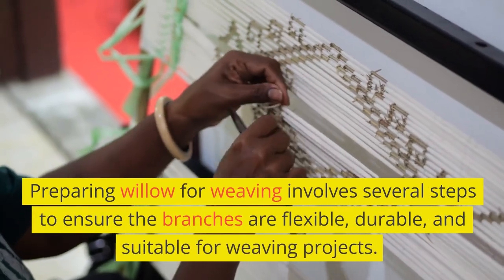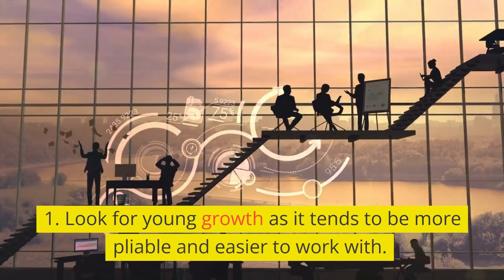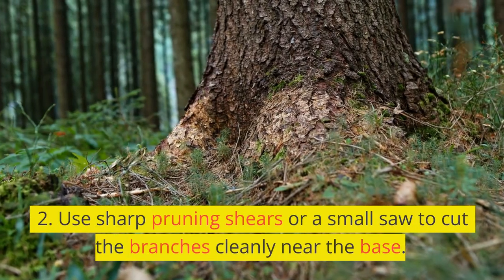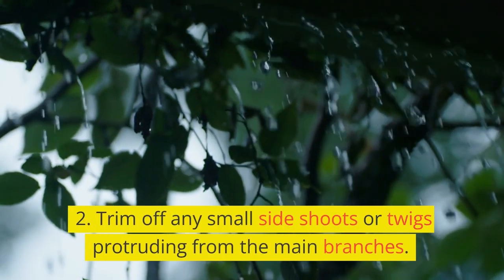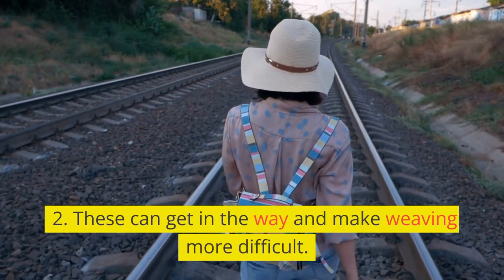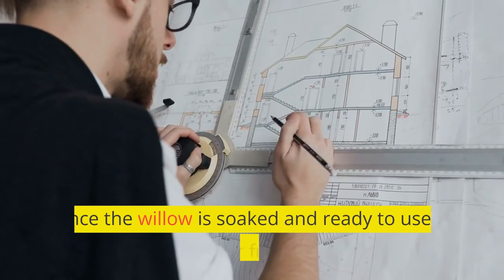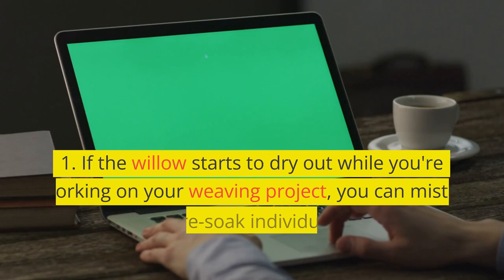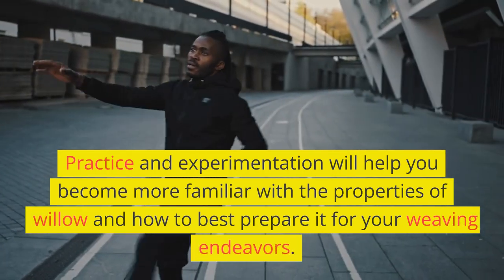Willow weaving - Steven Kelly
Willow is a popular material for weaving because it is strong, flexible, and easy to work with. It is also renewable, which makes it a sustainable choice for basketry.

There are many different types of willow, but the most popular for weaving are:

Salix viminalis: This is the most common type of willow used for weaving. It is a fast-growing tree that can reach heights of up to 30 feet. The branches are long and slender, making them ideal for weaving baskets and other items.
Salix purpurea: This type of willow is known for its purple leaves. It is a slower-growing tree than Salix viminalis, but it produces stronger and more durable rods. This makes it a good choice for weaving larger items, such as chairs and tables.
Salix alba: This type of willow is known for its white bark. It is a fast-growing tree that is often used for hedges. The branches are not as long or slender as Salix viminalis, but they are still strong and flexible. This makes it a good choice for weaving small items, such as baskets and birdhouses.
To prepare willow for weaving, the branches are cut and the bark is removed. The rods are then soaked in water for several hours to make them more pliable. Once the rods are soaked, they can be woven into baskets, chairs, tables, and other items.

Willow weaving is a rewarding hobby that can be enjoyed by people of all ages. It is a great way to learn about traditional crafts and to create beautiful and functional objects.

Here are some tips for weaving with willow:

Use a sharp knife or shears to cut the branches.
Remove the bark from the branches using a knife or a wire brush.
Soak the rods in water for several hours to make them more pliable.
Start by weaving simple patterns, such as baskets and mats.
As you gain experience, you can move on to more complex projects, such as chairs and tables.
Be patient and have fun!